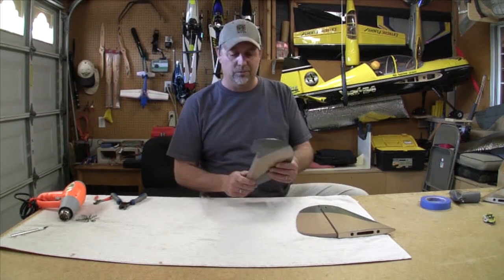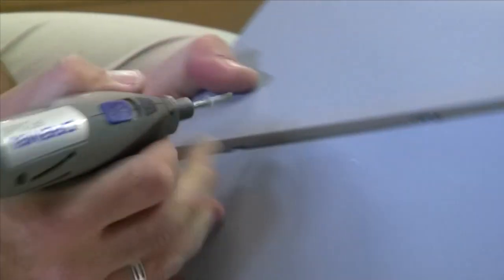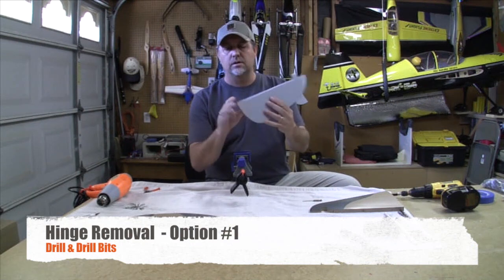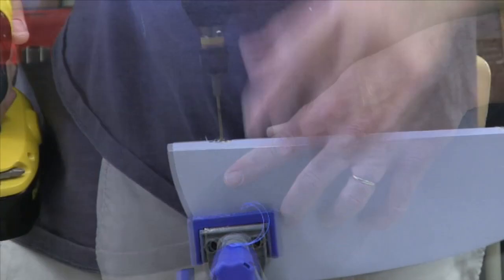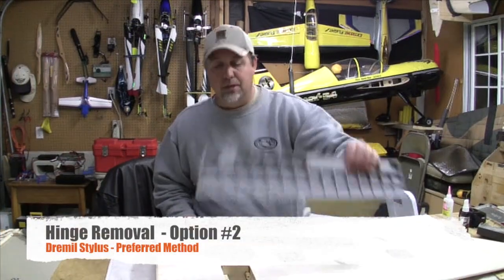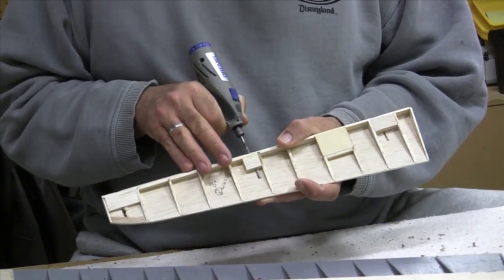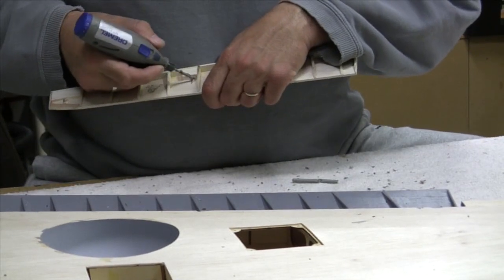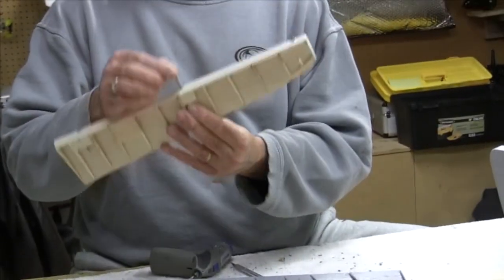#3 Pimp Your ARF - Robart Hinge Removal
The Third episode of "Pimp Your ARF". In this video I'll show you two different ways of removing Robart Hinges from a pre-hinged Top-Flite P40 ARF.